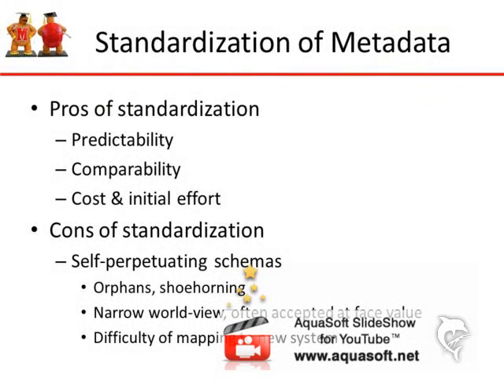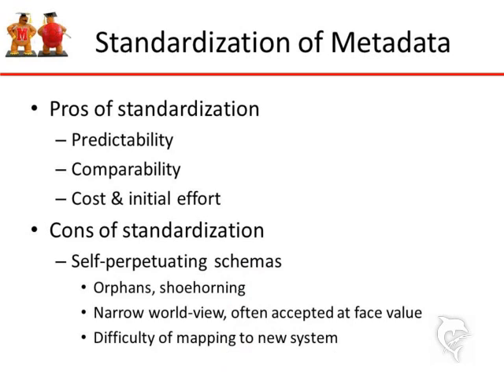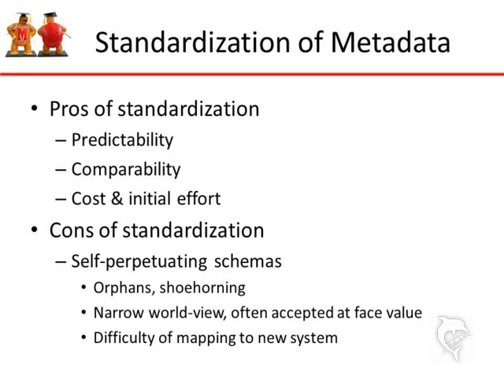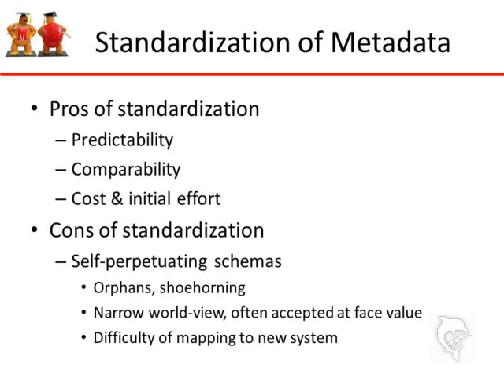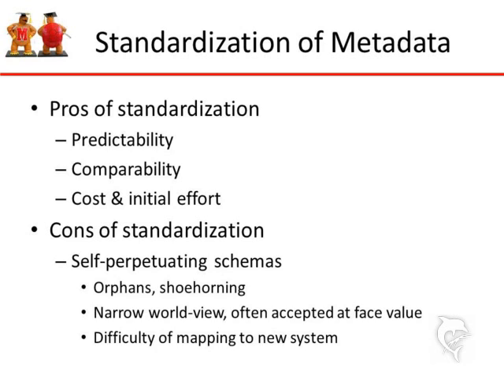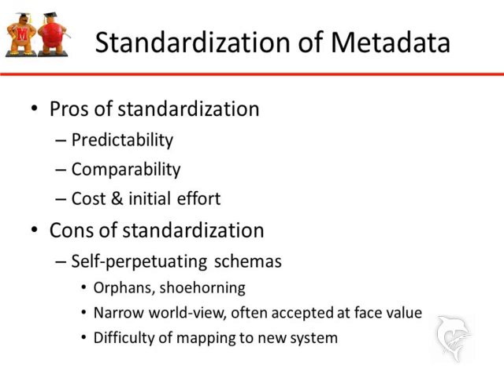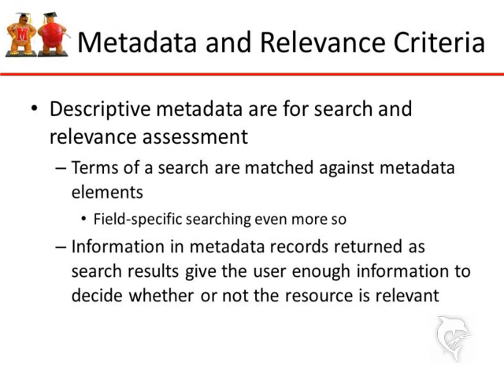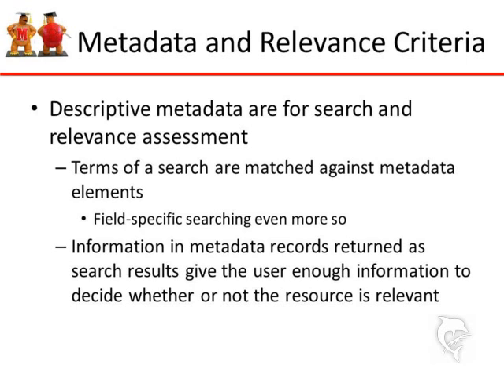Session 5, Part 5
Metadata, Part 5